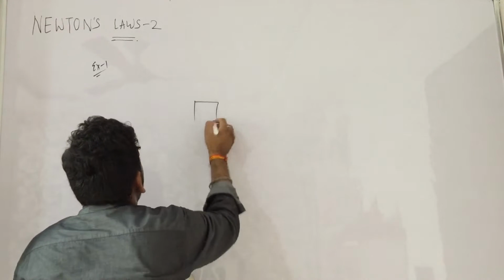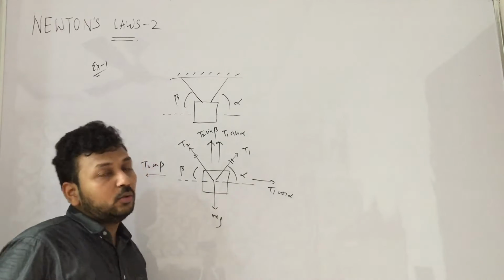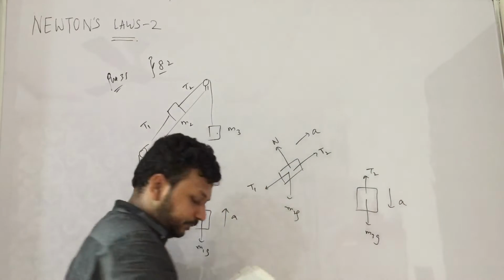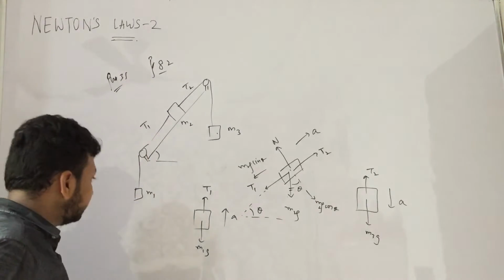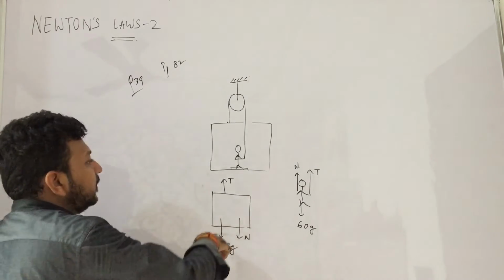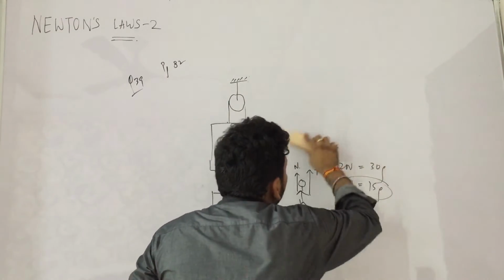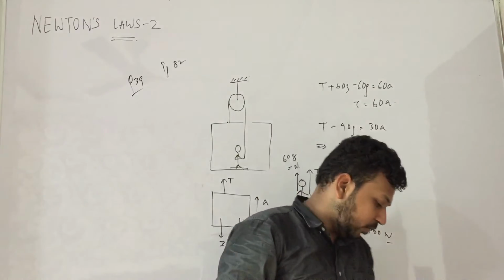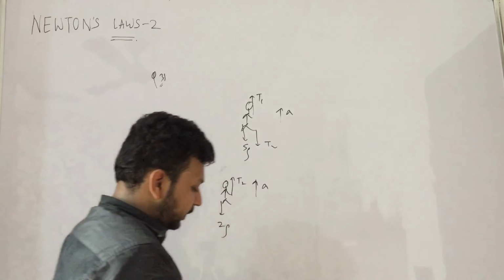Newton's Laws 2 | HC Verma | Free Lecture Series | IIT JEE NEET AIIMS BITSAT CBSE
# BEST IIT JEE COACHING IN MAYUR VIHAR
# BEST IIT JEE COACHING IN DELHI
# BEST IIT JEE COACHING IN INDIA
# BEST NEET COACHING IN MAYUR VIHAR
# BEST NEET COACHING IN DELHI
# BEST NEET COACHING IN INDIA